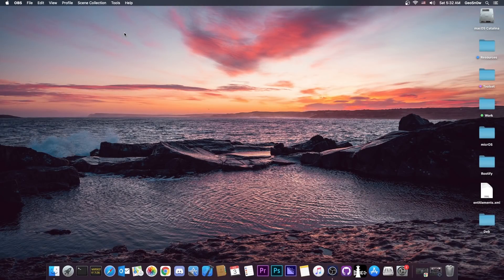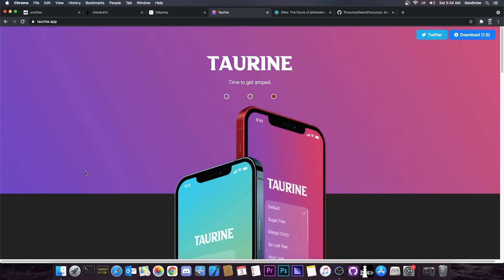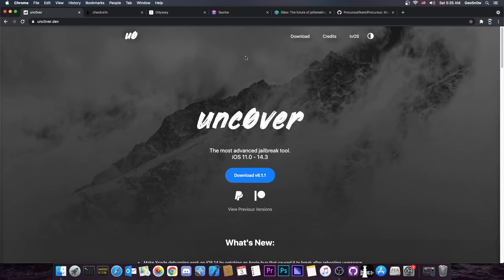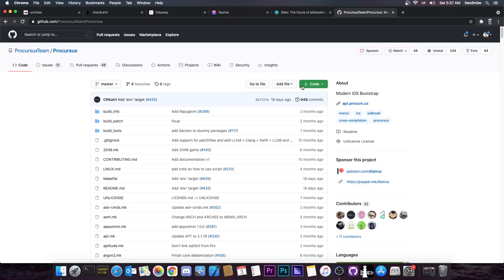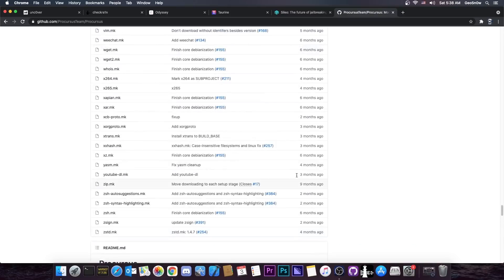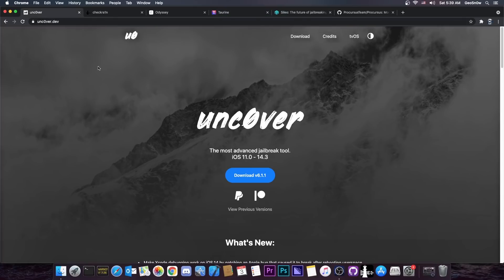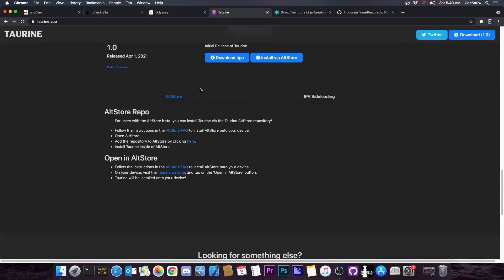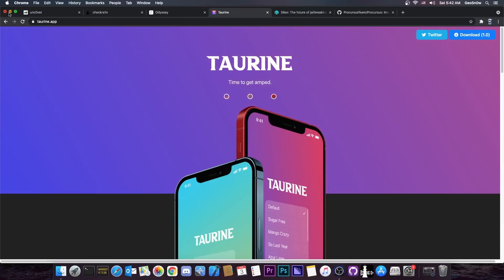Taurine Jailbreak is BETTER Than Unc0ver, Here's Why! (iOS 14.3 - 14.0 Jailbreak, All Devices)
In this video, we're going to talk about which jailbreak is better for iOS 14.3 down to iOS 14.0 on all devices. We're comparing Unc0ver to the recently released Taurine Jailbreak and I will give my opinion on why Taurine jailbreak is actually better than Unc0ver from the technical standpoint. Of course, both of them are solid jailbreak utilities and in the end, you should use whatever works best for you. We're also taking a look at what components each jailbreak uses and why one is better than the other.

This video contains my own opinion which is based on the facts about the two jailbreaks, but it's in no way scientifically proven. It's best to assess both jailbreaks yourself and find out which one you prefer better because the difference can actually be made by what tweaks you use and on which device too. Note that this video won't talk about the battery draining. Both jailbreaks have pros and cons in this department and it's frankly highly dependent on the age of the battery, the tweaks you use, and how many you have, so it's best if you do your own test there.

~ GeoSn0w